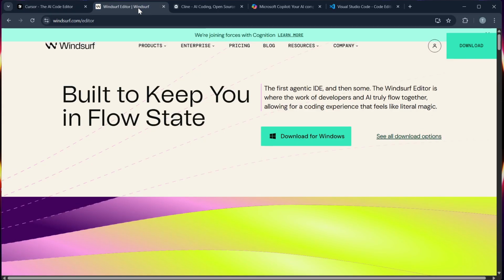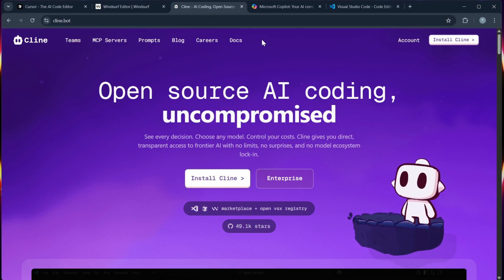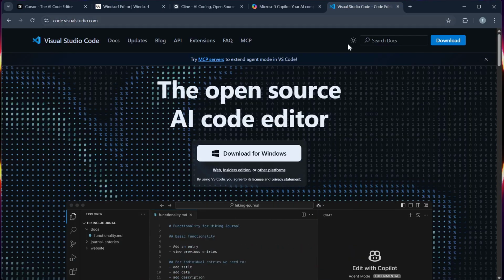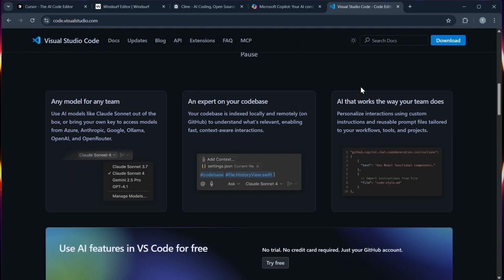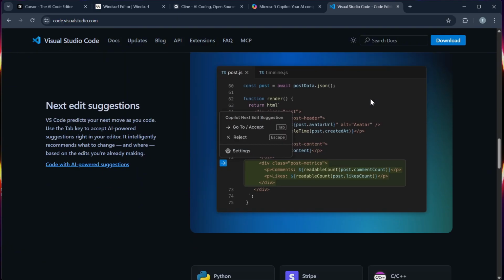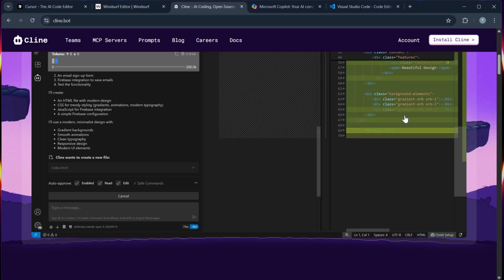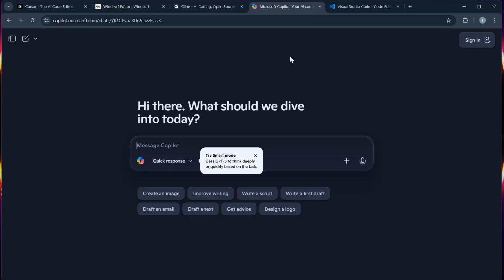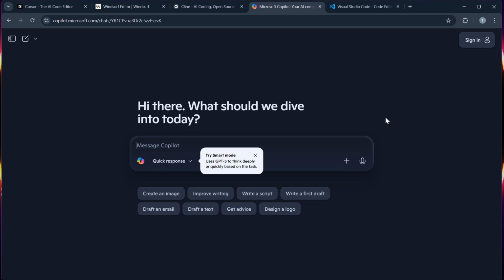Cursor vs Windsurf vs Cline vs Copilot vs VSCode – Which Code Editor is Best in 2025?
In this 2025 developer showdown, we compare Cursor, Windsurf, Cline, Copilot, and VSCode to see which code editor truly stands out. We’ll break down their performance, AI integration, extensions, customization options, and real-world coding productivity. Whether you’re building websites, working with AI tools, or managing large projects, this full guide will help you choose the right editor for your workflow.